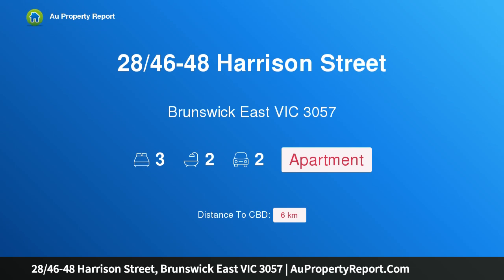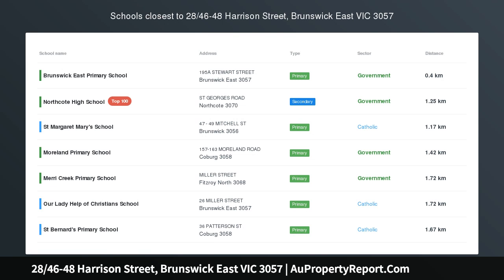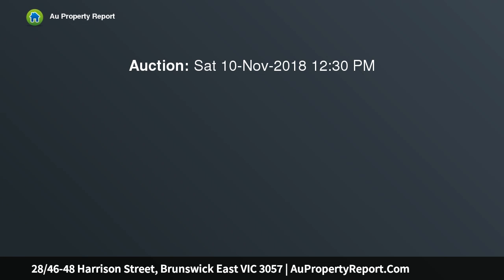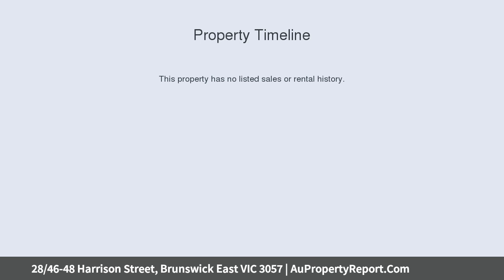28/46-48 Harrison Street, Brunswick East VIC 3057 | AuPropertyReport.Com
28/46-48 Harrison Street, Brunswick East VIC 3057
Property Type: apartment
Bedrooms: 3
Bathrooms: 3
Car Space: 2
Penthouse Pleasure with Park views!